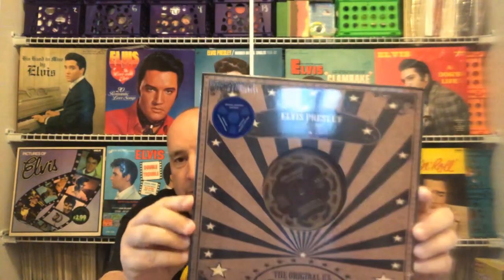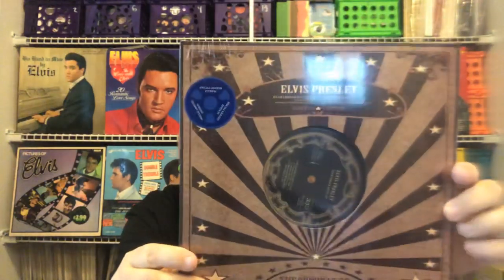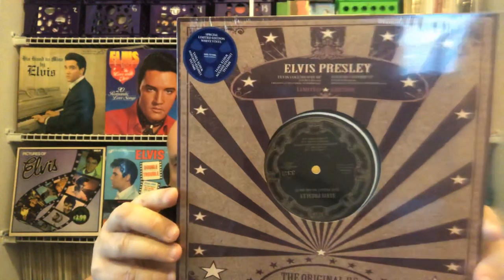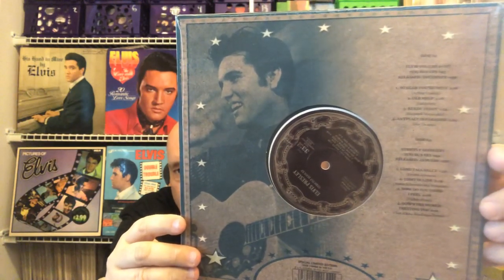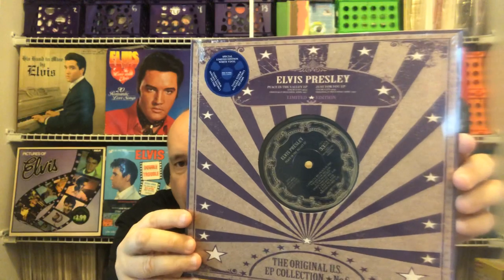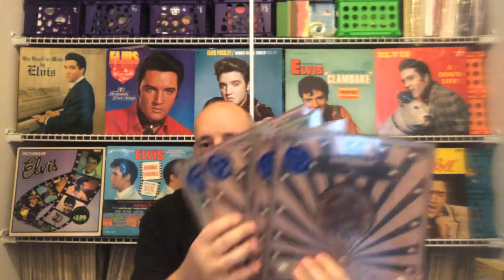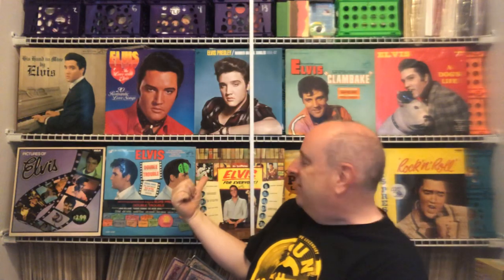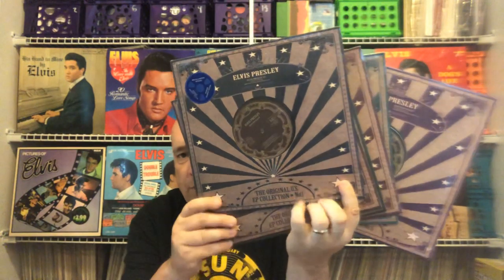368 wow a big surprise just came in !!!! 🍭🍭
You just won’t believe this one I was totally surprised did not know about this. This just came to me I think you’ll enjoy it. Come take a look at this video wow ⭐️⭐️⭐️🌙